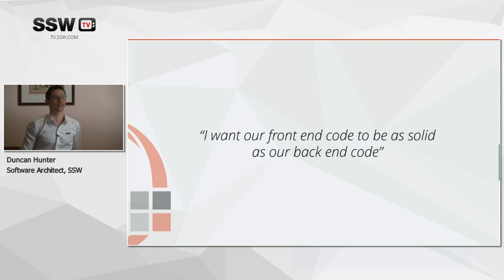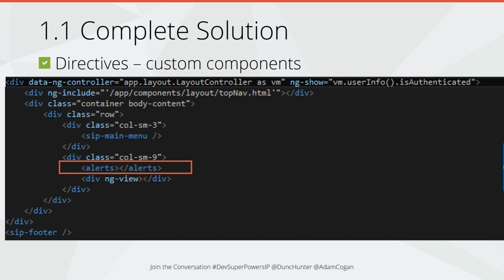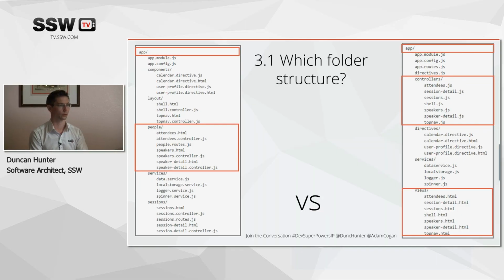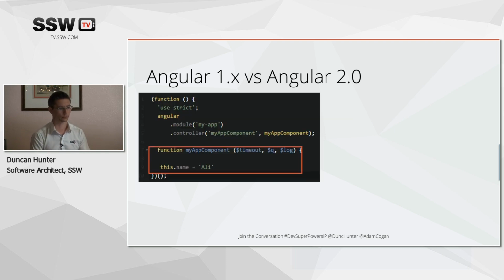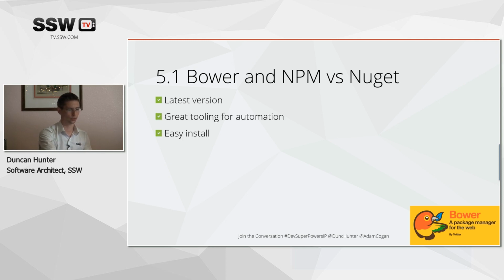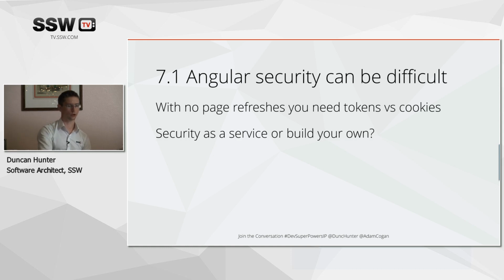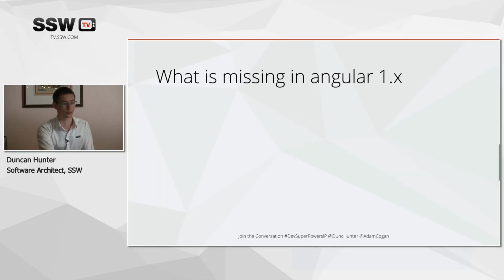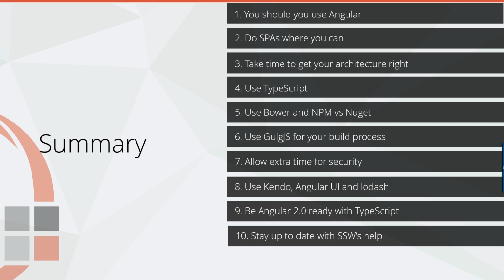AngularJS in the Enterprise – 10 Lessons from the trenches | Duncan Hunter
In this talk Duncan covers the 10 main questions any developer will have to ask themselves when making an Angular application in .NET today.

The talk covers the following:

 - A brief introduction to Angular and why it has dominated the front end framework space.
 - The top ten questions you need to ask yourself when starting and Angular application in .NET today.

This will draw on the lessons learnt building enterprise applications with Angular at SSW